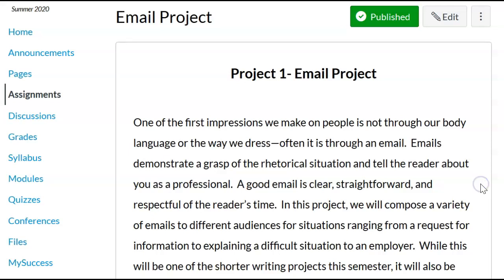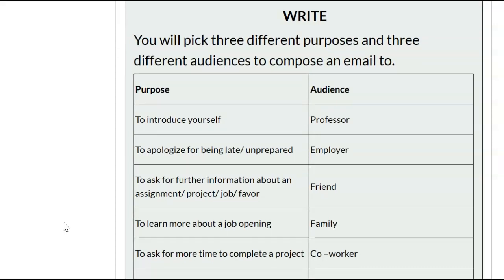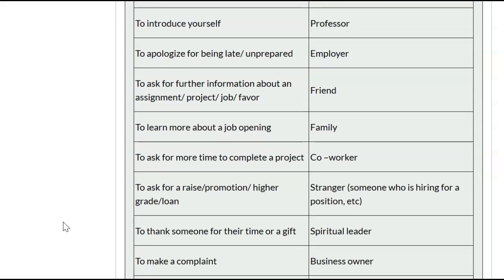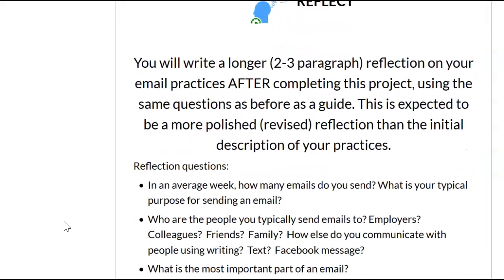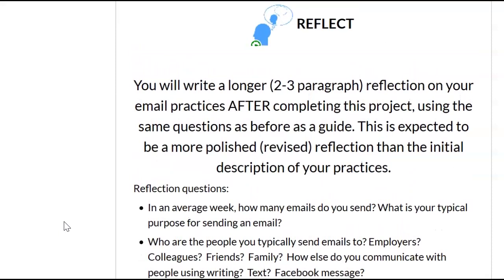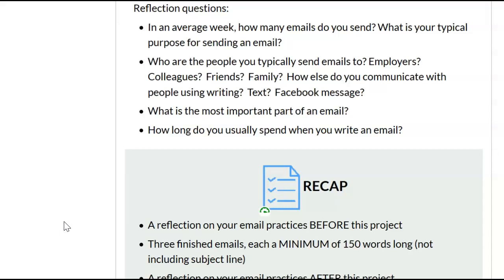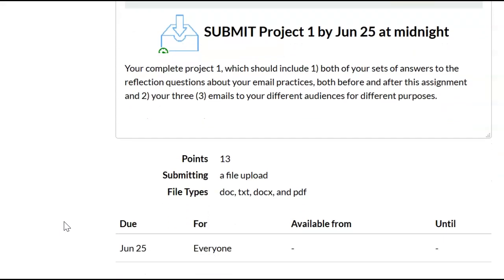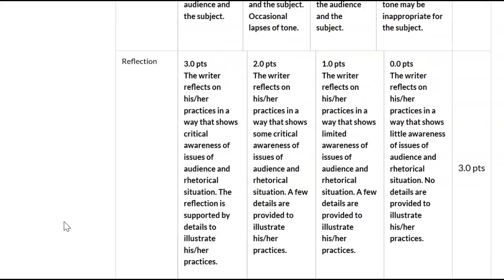Email intro 2020